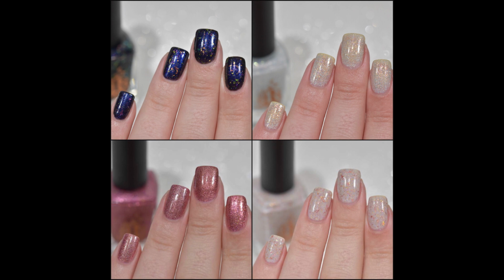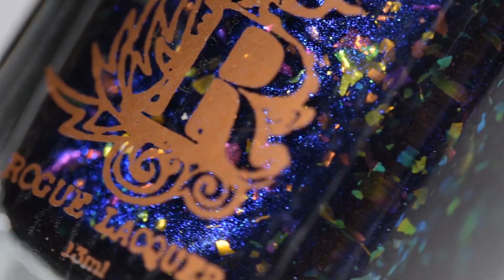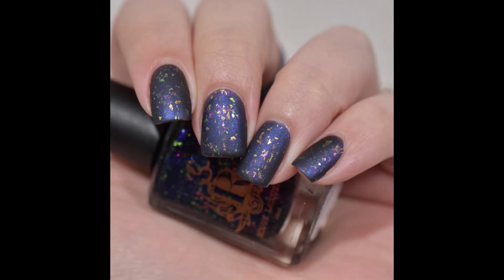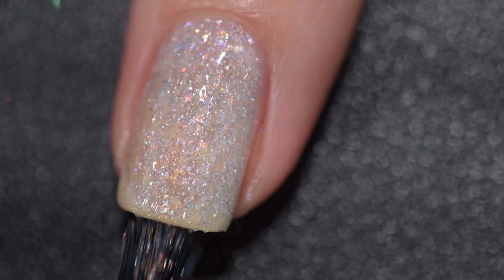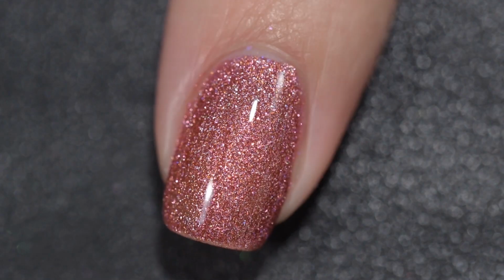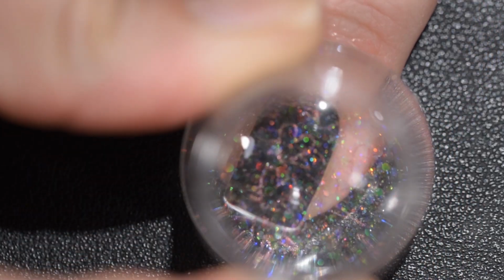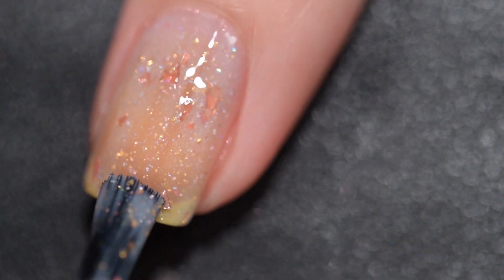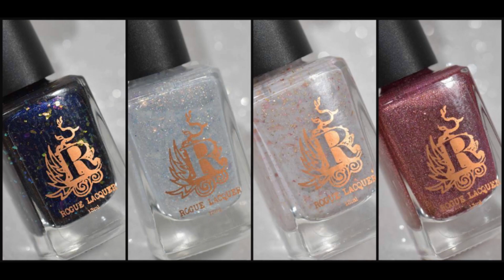Swatch & Review | Rogue Lacquer - January 2021 Customs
Items sent for an honest review and photos.
Descriptions provided but opinions are my own.

Available NOW through January 31, 2021
These items are pre-order and will begin to process shipping January 29th.

Items in order of appearance:
Dark Hearts & Dark Skies - Black Hearted Beauties Custom

Make Me Blush - Nail Stamping Sisterhood Custom
Rose Gold Sprinkles - Nail Stamping Sisterhood Custom

LINKS:
Rogue Lacquer